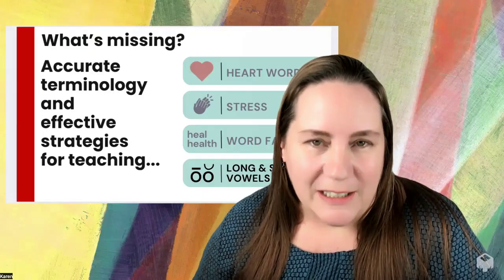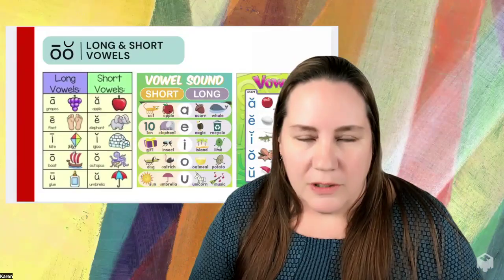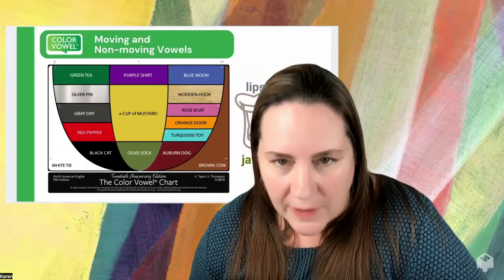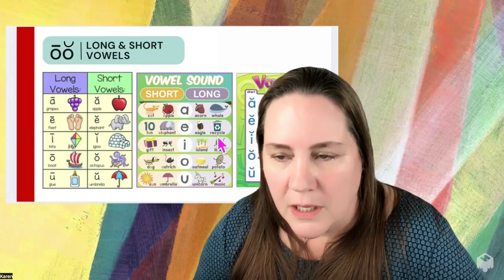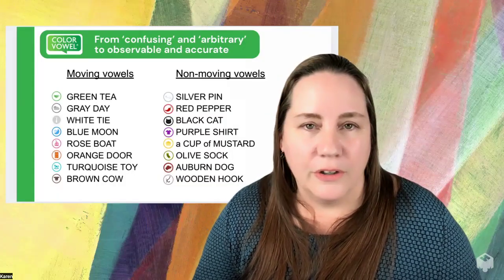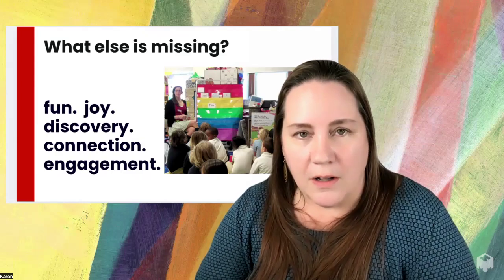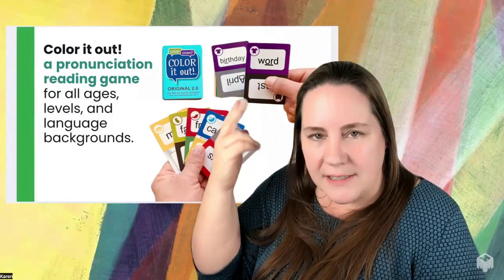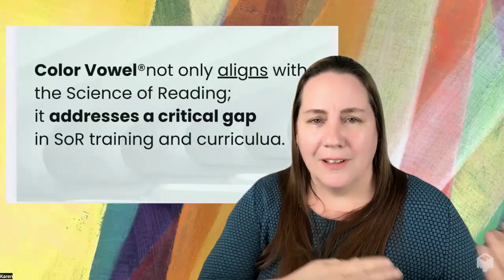What's Missing from the SoR? Part 4: Color Vowels!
"What's Missing from the Science of Reading," presented by Karen Taylor and Laura McIndoo, addresses crucial gaps in SoR-inspired training and curricula that leave English Learners and other vulnerable readers behind.

Explore our audio-interactive Color Vowel Chart!